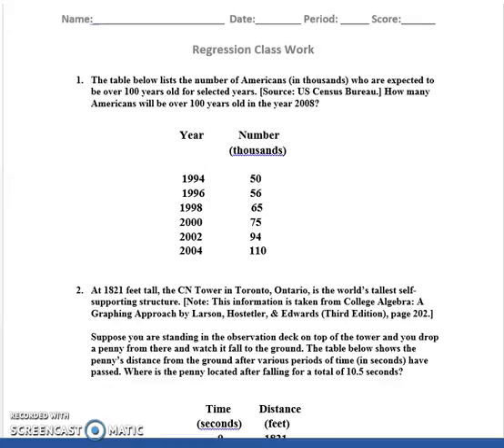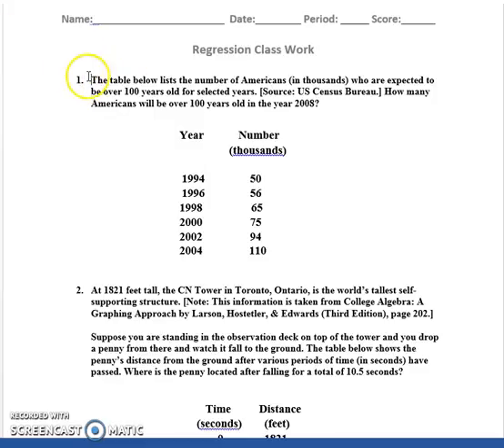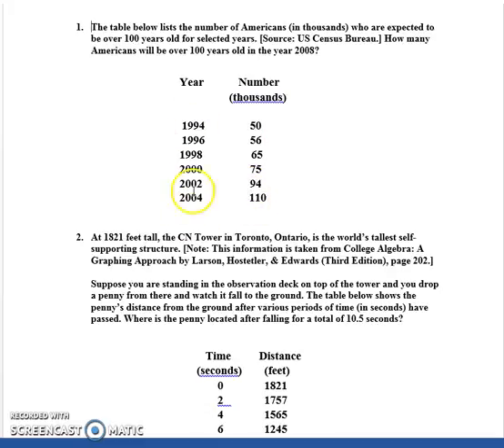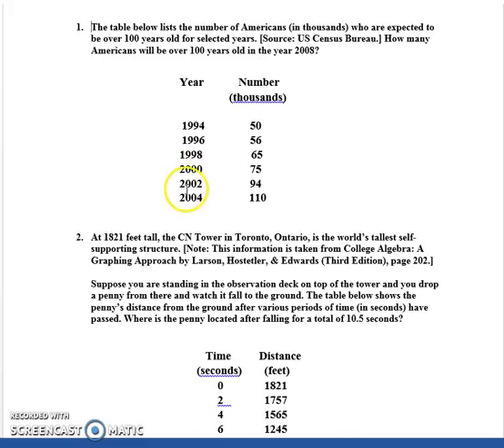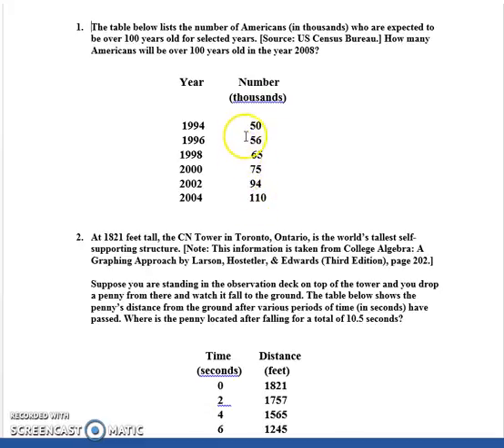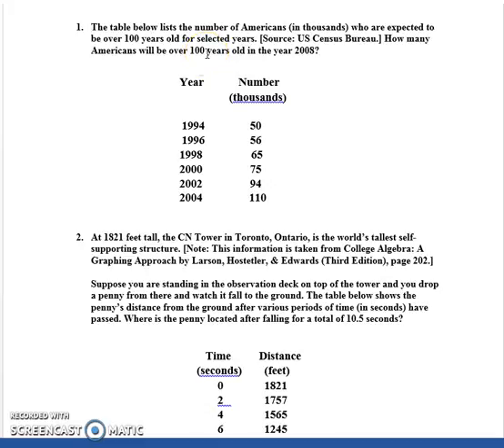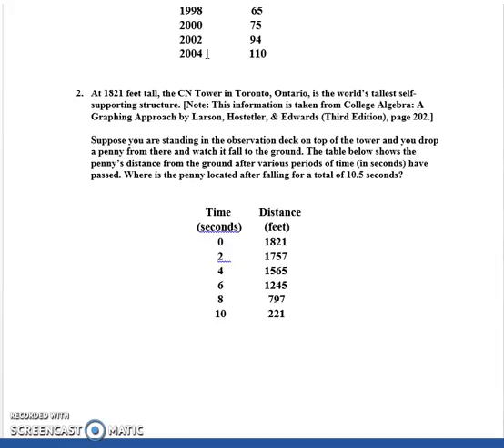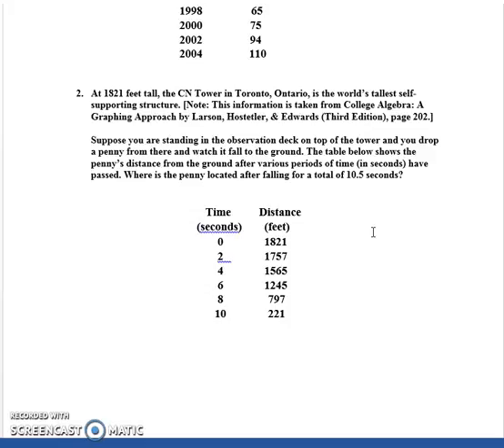Regression Practices 1 & 2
You chance to practice creating a regression equation and predicting future data.